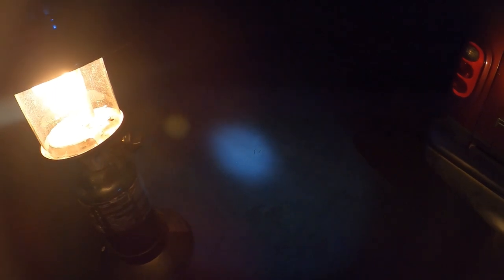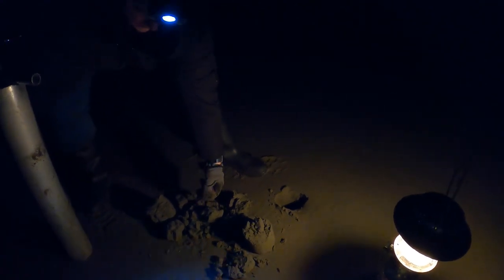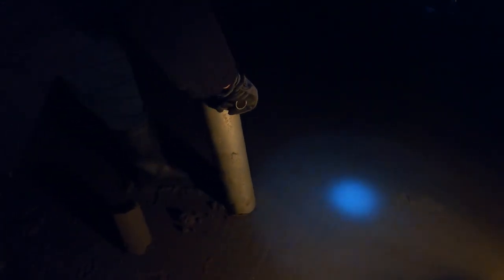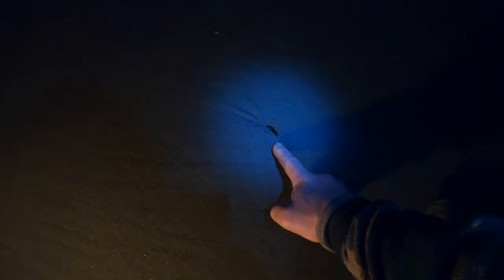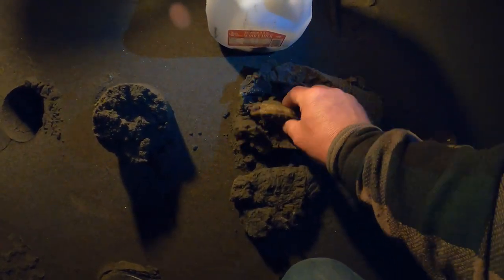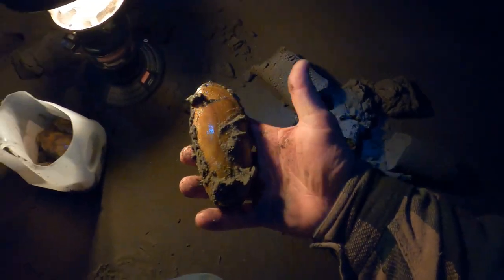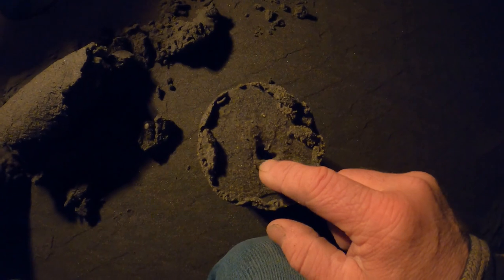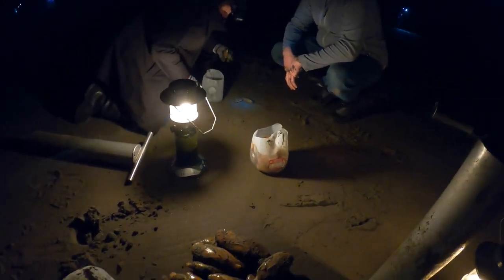Razor Clam Digging In The Dark Fall 2021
Videoing anything at night I am learning it's hard to capture good footage, so bare with me and enjoy this video.